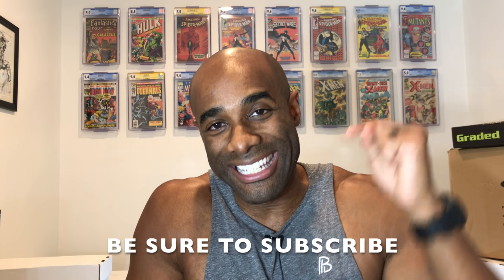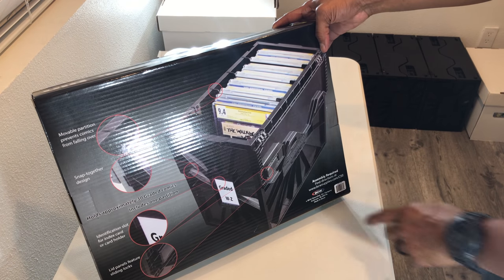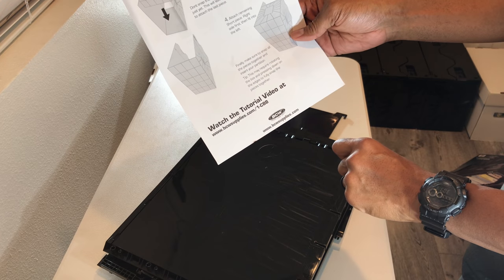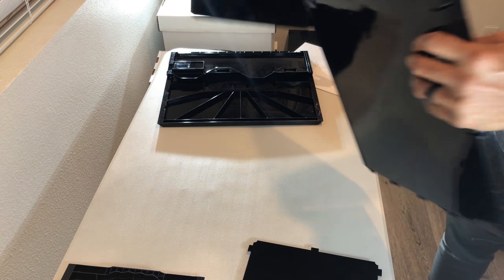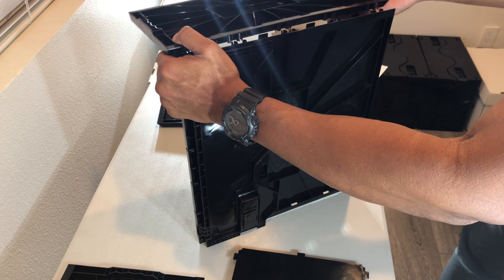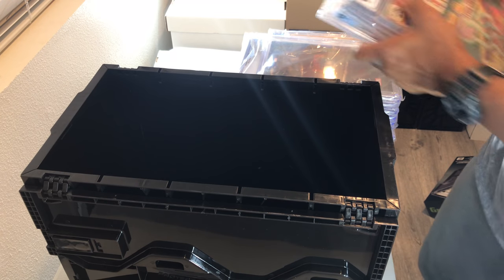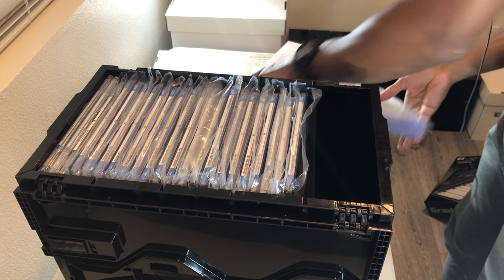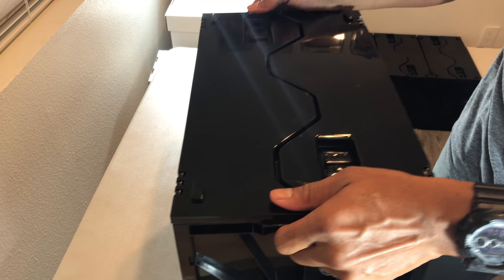Graded Comic Book Bins | Product Review | BCW Supplies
It's time to review the comic books bins from BCW Supplies. Well I'm specifically reviewing the graded version of the Comic Bin. I've used the raw comic book bins for several months and I absolutely love them. The graded comic book bins are available from local comic shops as well as from BCW directly. A single bin will cost $30.20, a 3-pack runs $25.73 per bin and a 5-pack runs $23.33 per bin.

- Join eBates to save 2% on eBay purchases AND get $10 back when you spend $25! Seriously fellas this is a no-brainer.